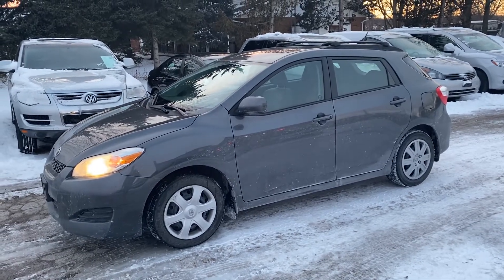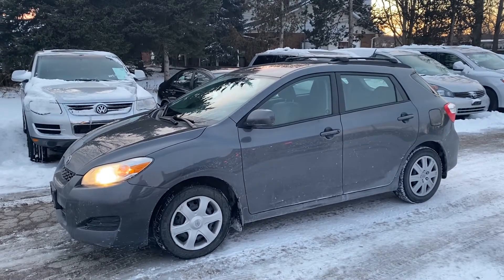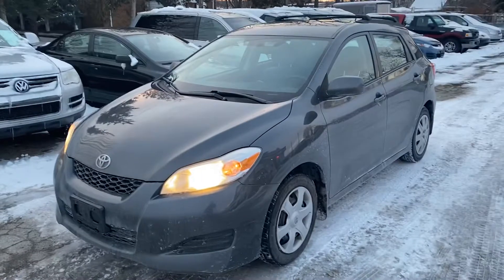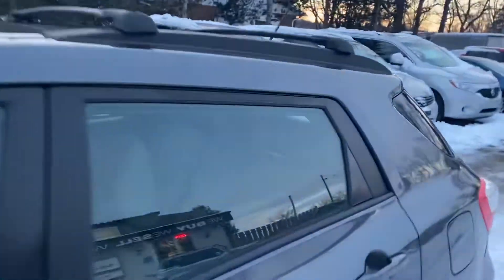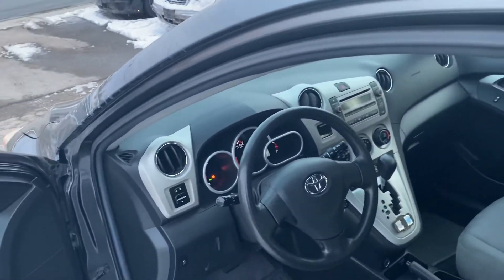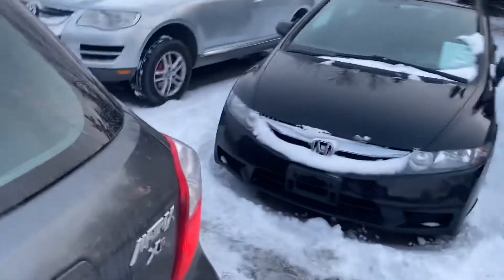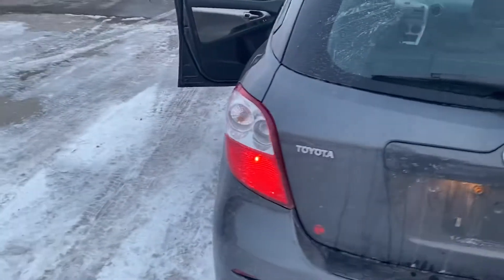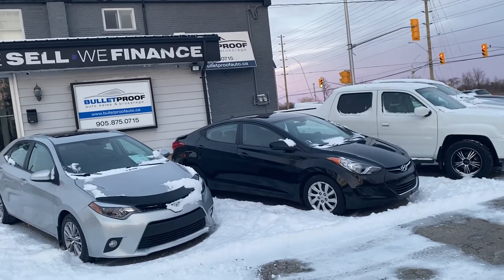2010 Toyota Matrix XR